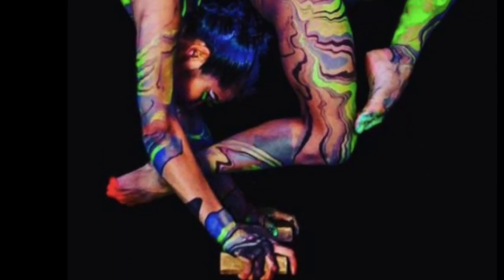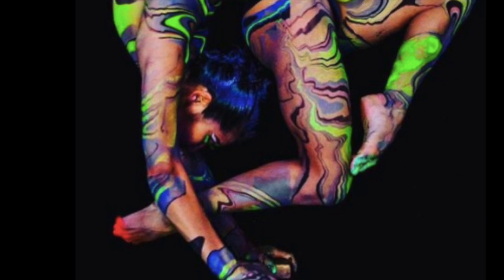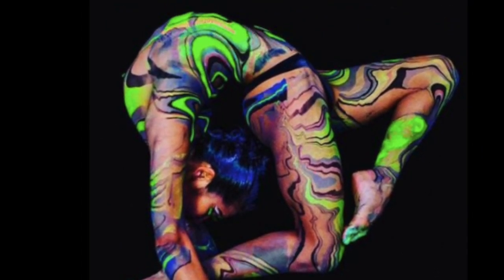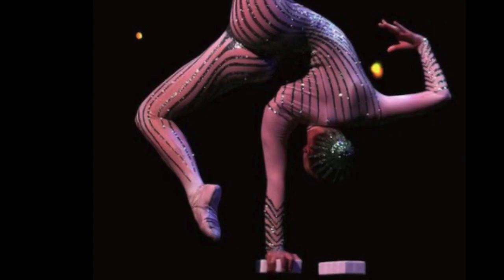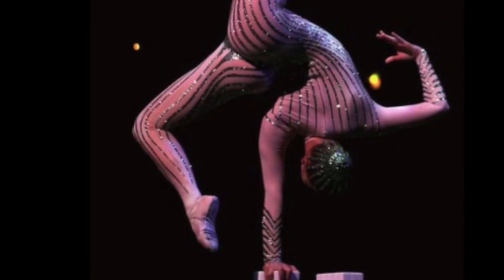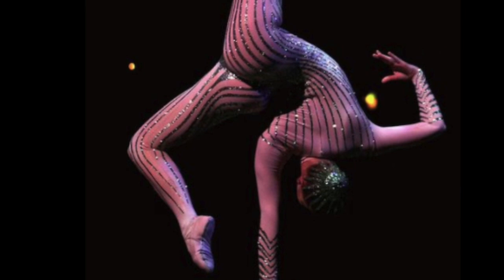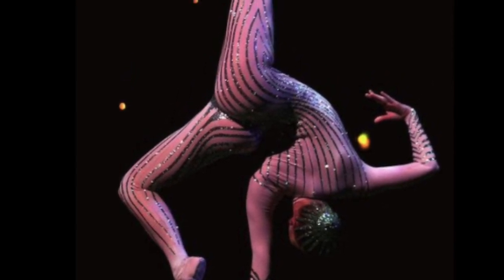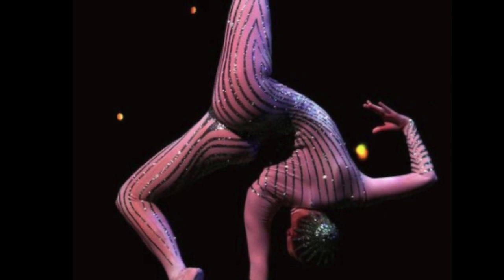Cane Handstands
The Physics of Cane Handstands